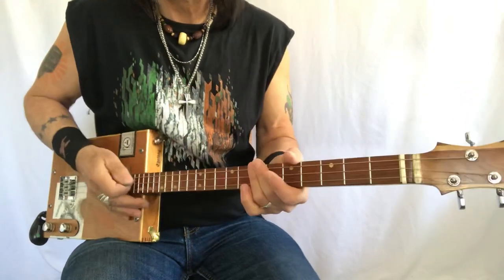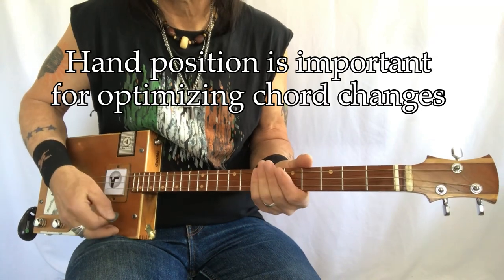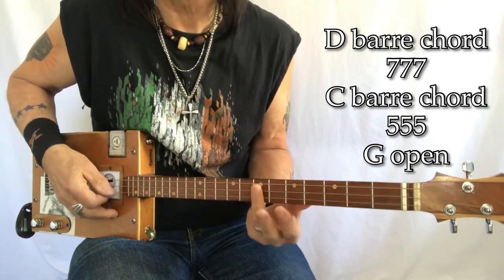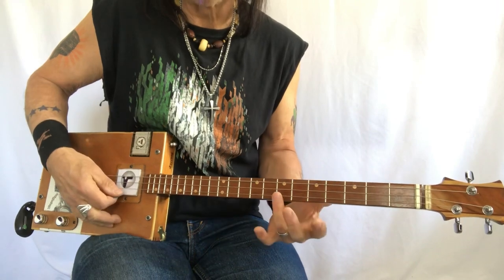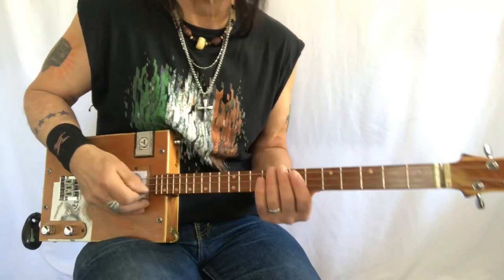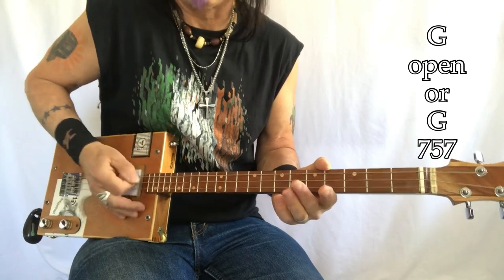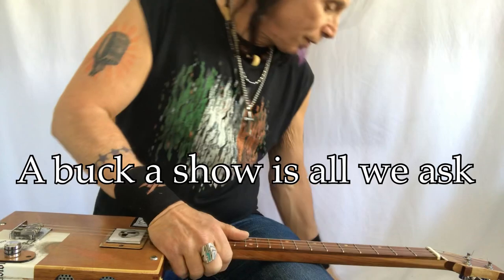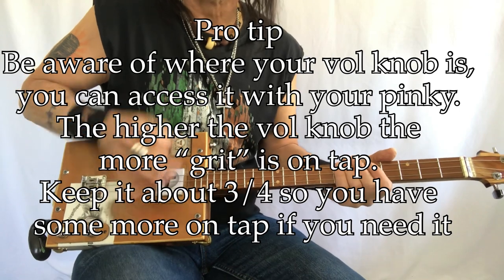Feel like making love Bad Company lesson for 3 string Cigar Box Guitar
This lesson is in the  original key of D. You can play along with the recording.
A Great big THANK YOU for all your generous support during this time.